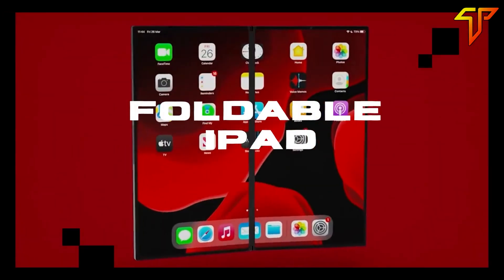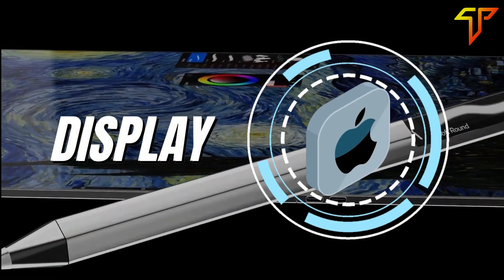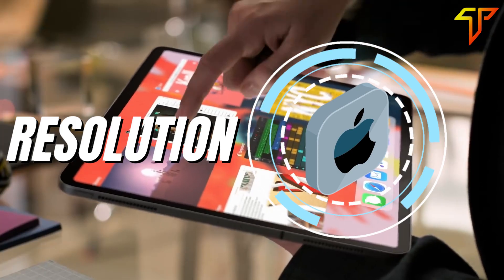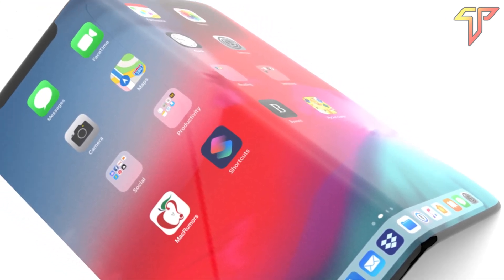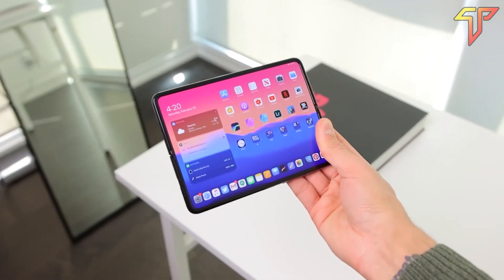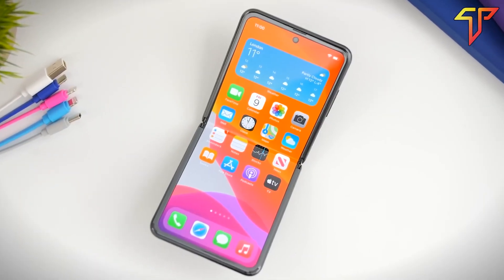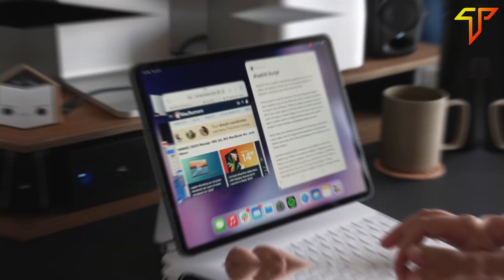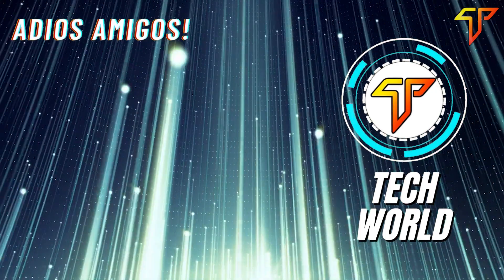Apple's next Mind Blowing Product is here | Foldable iPad + MacBook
There are a few rumors that apple is secretly developing a new iPad that can fold into two.Which can also use as a MacBook That will be a revolutionary product and will be a major threat to other Tech giants like Samsung, Asus, etc. However, this is great news for apple fans.

Tired of being the last one to know the latest Tech Leaks and News? I have a great solution for that. You can be the first person in a room, group, school even in the whole world to know the latest Tech Leaks.

What is Tech World...?

Tech World is probably a YouTube Channel. So, in this channel, we are talking about all kinds of Latest Tech Leaks and News. Are you an Apple Fan…? I mean the Tech Company, not the fruit. We have the latest rumors about iPhones, iPads, and every Apple device. What about Elon Musk “The World's Biggest Tech Giant”? We love him, right? Wanna know about his latest Mind-Blowing products? Then you came to the right place. Also, Meta-verse, SpaceX, Tesla, Amazon, and Tech Fails are some topics that we love to cover. Technology is changing faster than we can adapt to it. Our main goal is to help you to adapt to the latest technologies before their release.

Chapters
0:00 Intro
0:34 Rumors
1:37 Display
2:23 Screen Size
2:58 Resolution
3:38 5G Network..?
4:27 Specs
6:32 iPhone or iPad
7:09 Release Date
7:54 Issues with OS